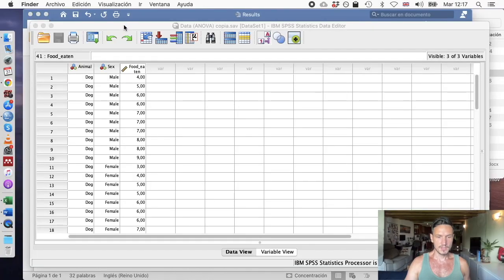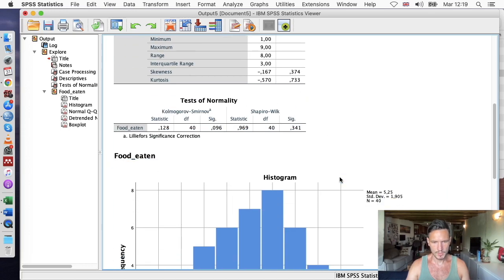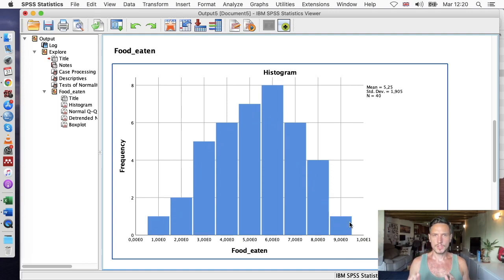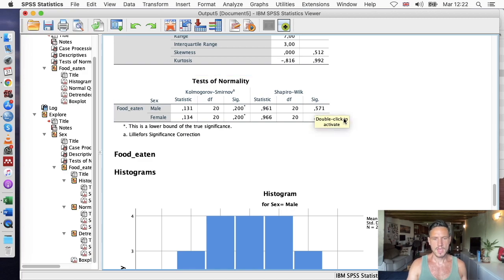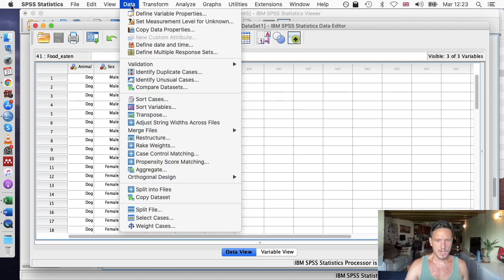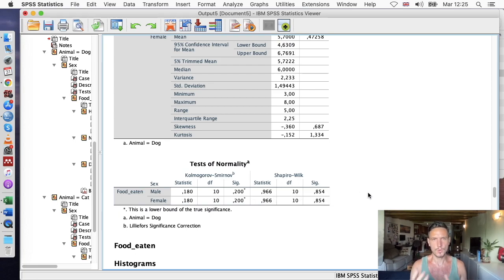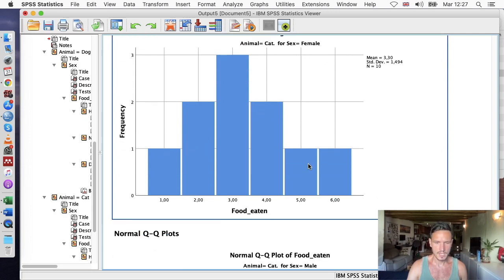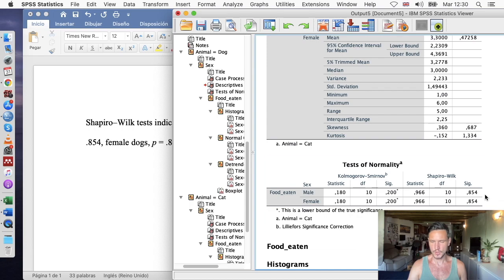Check Normality on SPSS (Kolmogorov–Smirnov and Shapiro–Wilk tests, histograms)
Learn how to use SPSS to check whether your data are normally distributed.

0:00 Introduction
1:02 Check whether all of the data in a column are normally distributed
3:26 Check whether the data in two groups are normally distributed
5:56 Check whether the data in a combination of groups are normally distributed
9:23 Reporting the results

Reference to support the use of the Shapiro–Wilk test with sample sizes smaller than 50